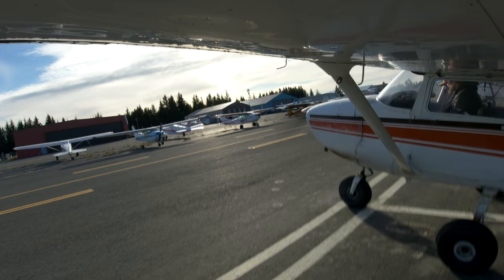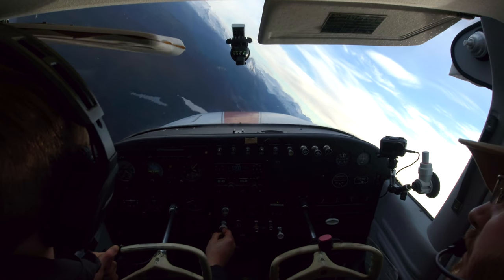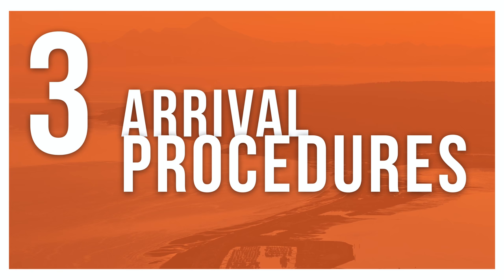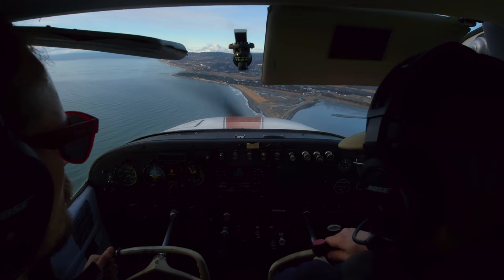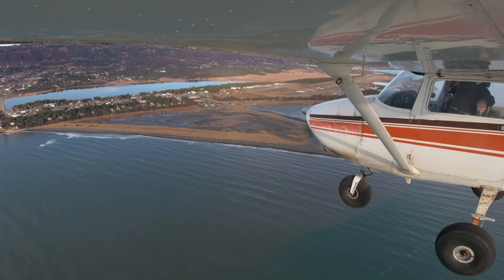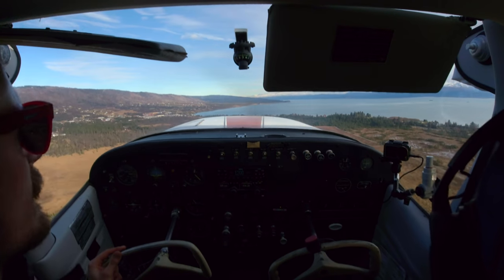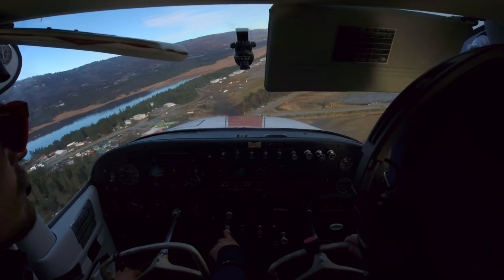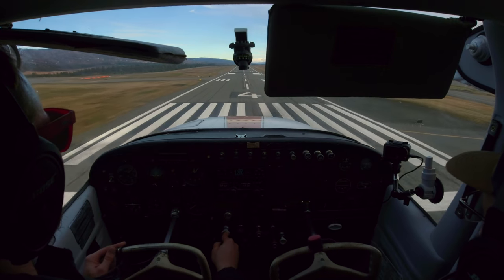How to Land an Airplane | REAL Flight with CFI & Student Pilot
BECOME A PILOT WITH ANGLE OF ATTACK

. David, a student pilot, is working on his private pilot license. He flies at my flight school, and we're about 4 lessons in. After a handful of lessons, he's doing great, and we're starting to dial in this landings as he learns how to land an airplane. As a CFI, this is a really fun part of the flight training.

In this episode, we're working the traffic pattern during his flight training. Additionally, we start with some airwork to make sure he understands the stick and rudder skills required for the traffic pattern.

It's been fun being a part of David's aviation journey to becoming a private pilot.

2:10 Steep Turns
We start with steep turns. One of the reasons I emphasize steep turns early in the training is because of load factor. That feel of the load factor is something I do not want the student feeling while they are landing, so to understand that concept is really important.

6:14 Scenic Break
Don't forget to take a break from training every now and again. Looking at the scenery while flying the airplane is just something we need to do now and again. That's why we're doing flight training after all, to experience that aviation adventure.

6:95 Arrival Procedures
Arriving at the airport can be particularly difficult. Planning for our descent, making radio calls, running checklists, checking weather, and a handful of other operations. This can make things rushed, so make sure to take all the time you need to plan your landing.

12:05 Unstable Approach + Go Around
A successful landing starts with a successful and smooth approach. In this case, we have an unstable approach because we are too high and too fast. I teach David to go around, in the power up-pitch up-clean up steps. Learning to go around is certainly part of the entire process of learning how to land and airplane.

15:15 Monkey See, Monkey Do
Sometimes students just need to observe and see how to pull all the pieces together. We can talk about steps as a CFI or flight instructor, but the transitionary steps in between are tricky to explain. Seeing is believing, and when it comes to seeing the instructor do things, it really helps a lot. A lot of students are overwhelmed when learning how to land an airplane. Just a few approaches and landings, even though I'd love the student to have all of them.

19:25 All Together Now!
Now we bring all the pieces together as David does his last pattern. There are a few you didn't get to see, and we get to see the final pattern where it's clear he's made a ton of progress. In learning how to land an airplane, it just takes a lot of patience.

Altogether, David is doing a great job working on his private pilot license and putting the pieces together quite well. Really proud of the work he's done, and it been a lot of fun to be his CFI as he learns to fly.

Want to be a pilot? Take online ground school and do checkride prep with us